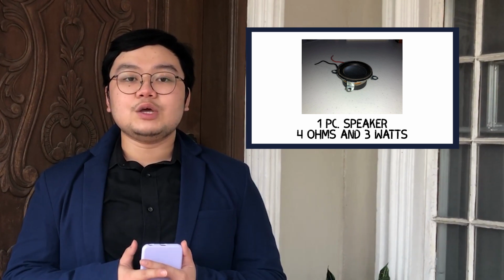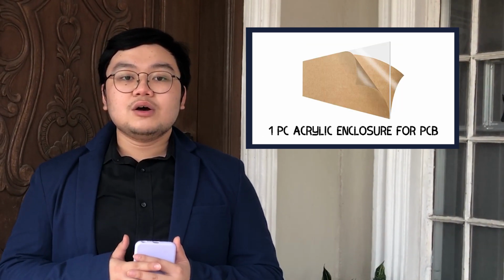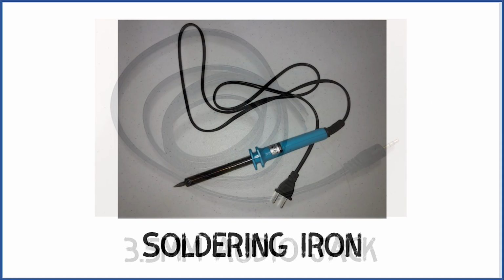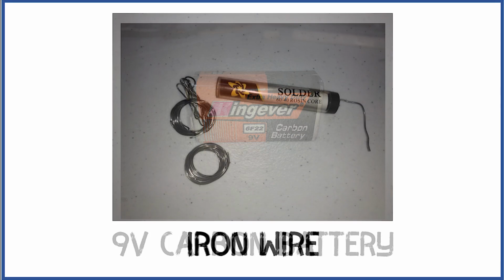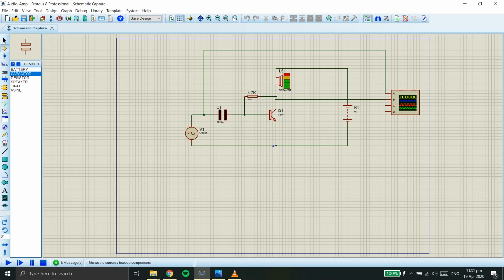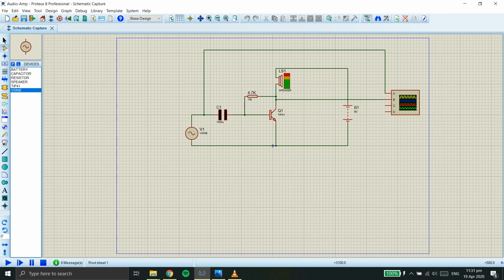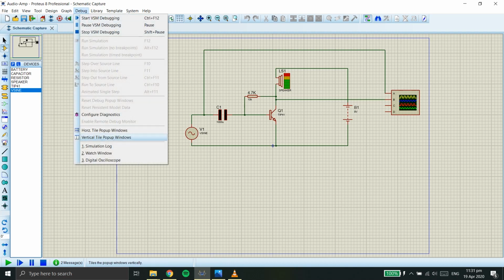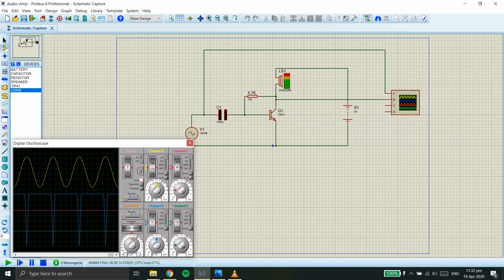ALL ABOUT AMPLIFIERS || MAPUA UNIVERSITY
This video is created in line with the project requirement in the course "Fundamentals of Electronic Circuits Laboratory". All the materials mentioned in the video are used in creating both power supply and the audio frequency amplifier which were bought in E-Gizmo, Taft Ave. Manila before the Enhanced Community Lockdown.

Laurence Kobe B. Navarro / BS in Computer Engineering
Mapua University
658 Muralla St., Intramuros, Manila 1002 Metro Manila

Engr. Ramon G. Garcia
Course Instructor

Video Editing App: Adobe Premiere Pro CC 2019